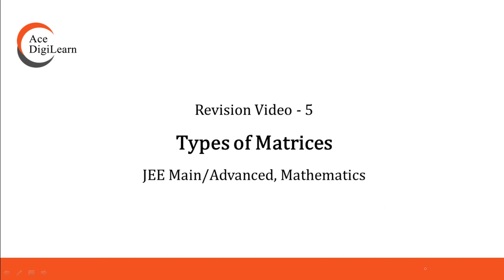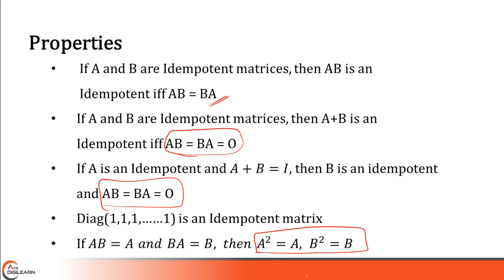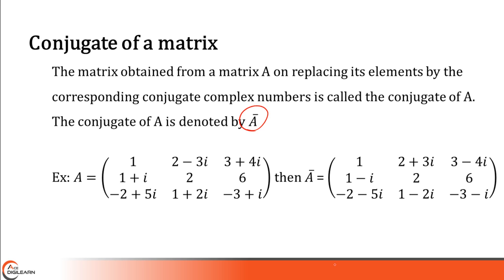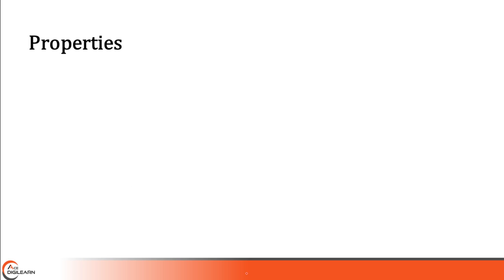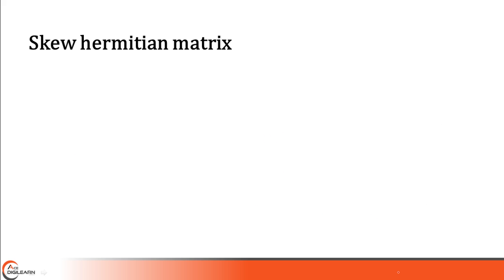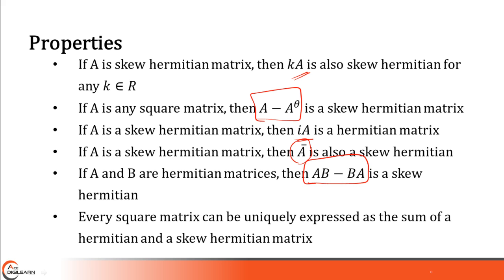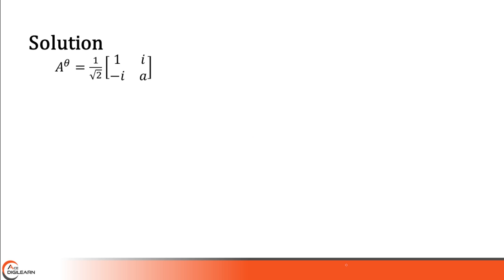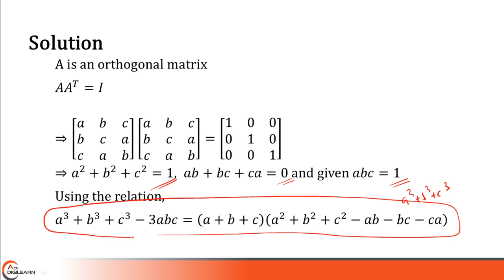Matrics & Determines Revision Videos 5